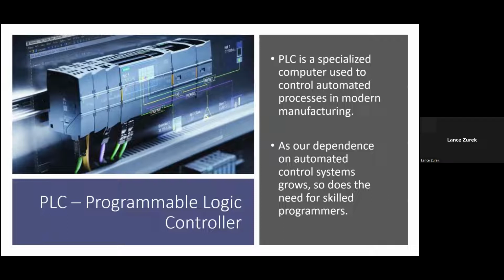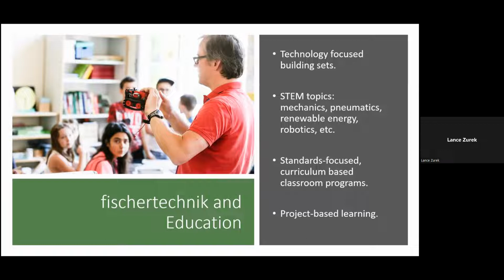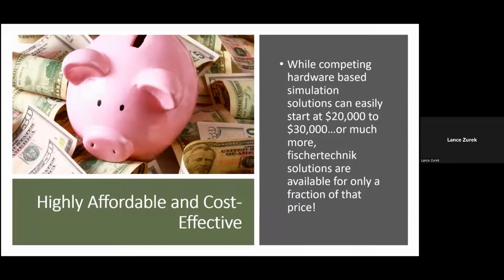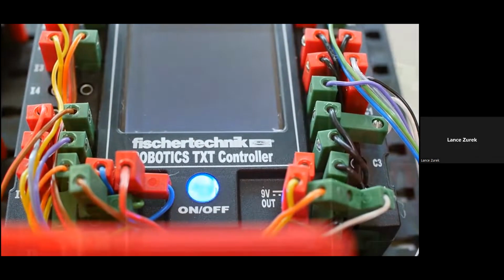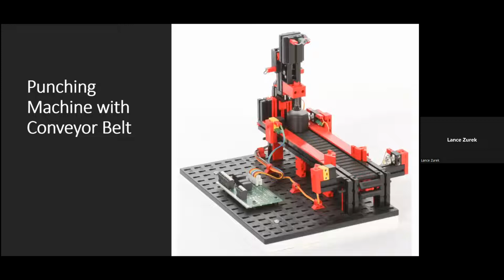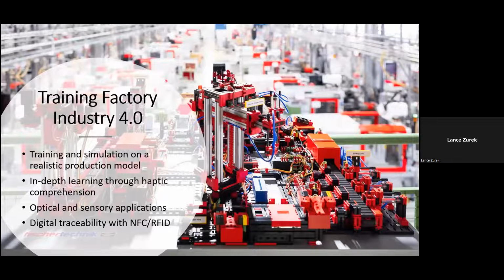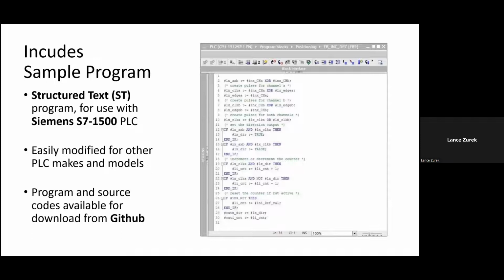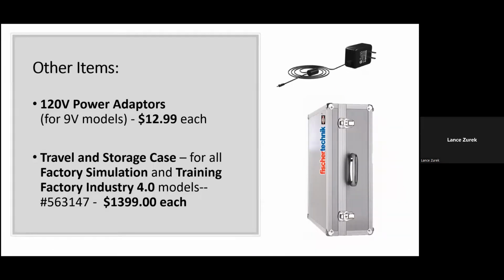Exploring Automation & Control Systems with fischertechnik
This informative webinar will begin with a discussion of the skills gap that exists in modern manufacturing, and the growing importance of robotic control and automated processes. We will look at programmable logic controllers (PLC) and the urgent need for skilled programmers versed in PLC languages. Next, we will briefly discuss the dilemma faced by educators and training personnel who need effective and engaging tools for helping to teach such aspects of modern manufacturing. This will be followed by an overview of each of the models currently available in the fischertechnik simulation and training line.